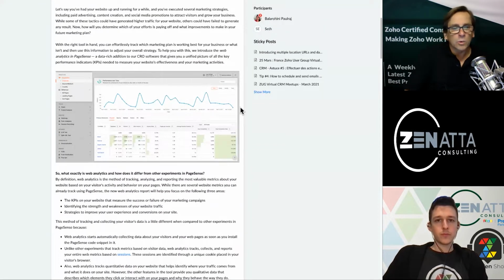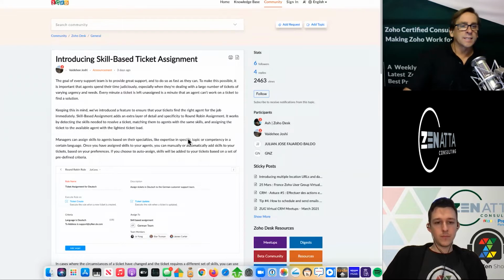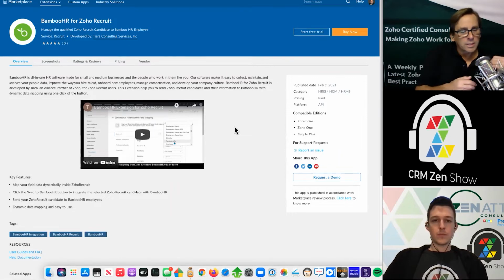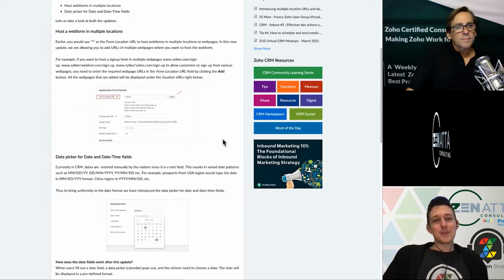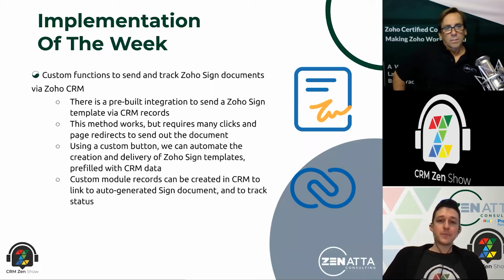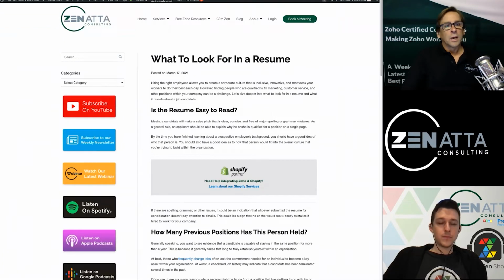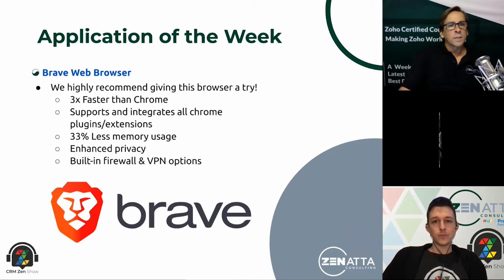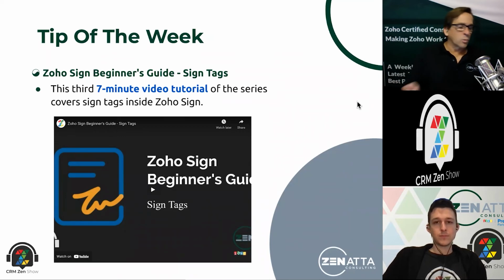CRM Zen Show Episode 138 - Brave Browser, Thanks for the Memory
Welcome to the CRM Zen Show, where we talk about all things Zoho! This episode of the CRM Zen Show was recorded Friday, March 19, 2021, and hosted by Brett Martin & Tyler Colt.

Vote for your favorite Zoho application for the second annual Zenmy Awards!

Join us for our next Webinar-

Zoho Mail 2021 Full Product Tutorial on 11/16/21 at 11:30 AM PST

This week we talk about:
---0:00 Intro
---0:30 Announcements & Events

Zoho News
---1:27 Zoho PageSense Updates Web Analytics
---3:13 Zoho Creator Upcoming Updates For March
---4:45 Zoho Marketplace February Roundup
---6:28 Zoho Desk Adds Skill-Based Ticket Assignment
---8:38 Zoho Recruit Partners With BambooHR
---11:24 Zoho Projects Adds EVM
---13:10 Zoho CRM Adds Multiple Location URL and Date Picker To Webforms
---14:24 More Improvements to Zoho Backstage

Mobile News
---16:33 Zoho CRM iOS 14 Compatibility Update
---17:14 Task Reminder Notifications Added To Zoho Desk Android App

---17:52 Custom functions to send and track Zoho Sign documents via Zoho CRM

---22:40 25 years of Zoho By Sridhar Vembu, Founder and CEO of Zoho Corp

---25:38 New On Zenatta
--- New Blogs
What To Look For In a Resume
Creating Customized Email Templates in Zoho CRM

Zoho MarketingHub Lead Scoring

--29:31 Brave Web Browser

---33:00 Zoho Sign Beginner's Guide - Sign Tags

Q&A
---33:54 Q&A